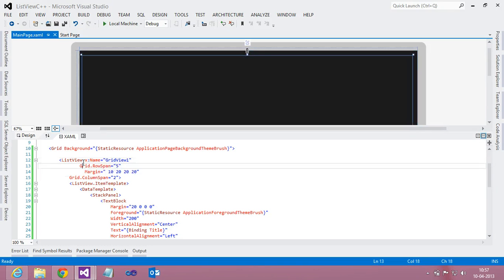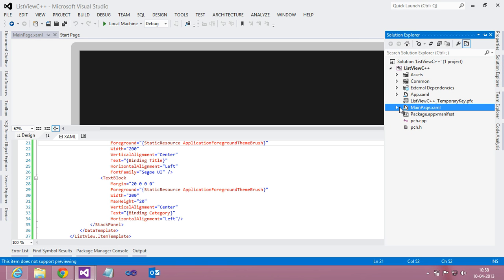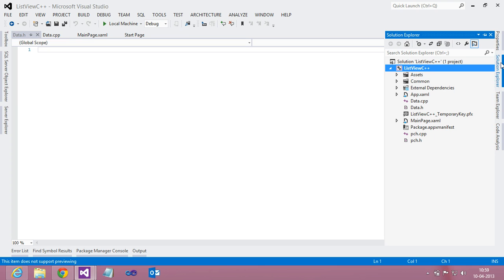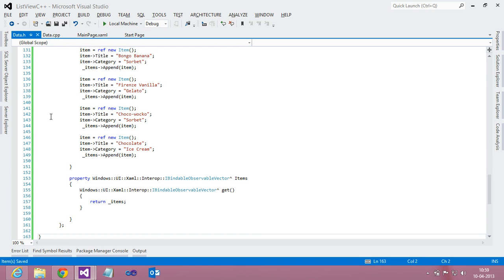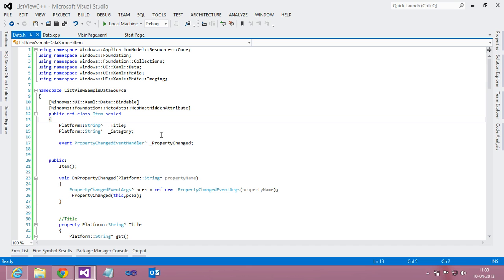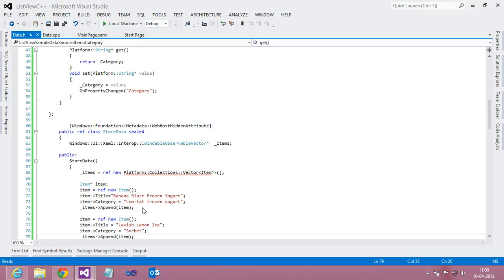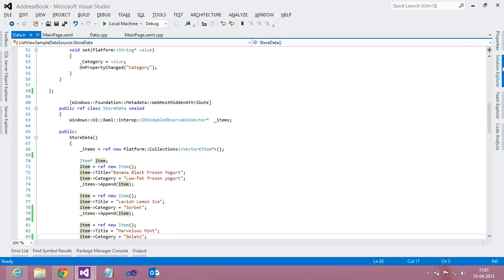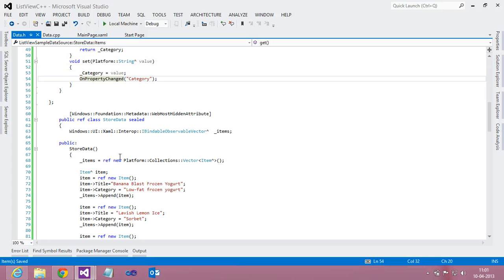Windows 8 C++ Listview Part-2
How to work with Windows 8 C++..